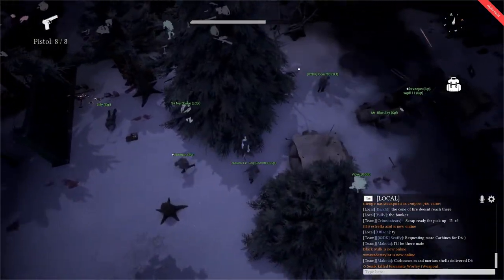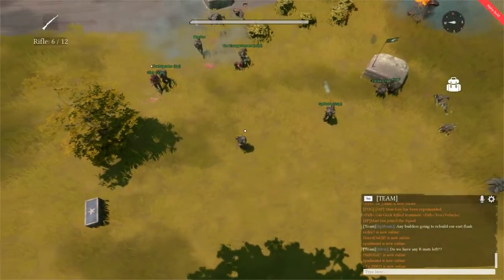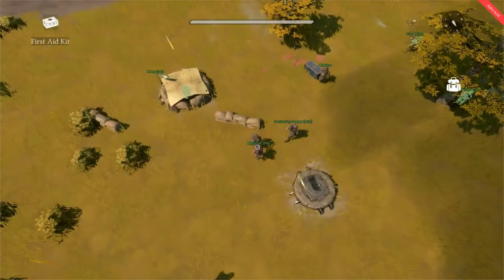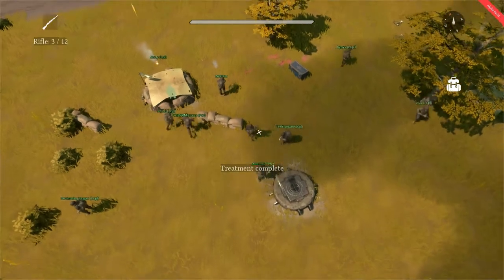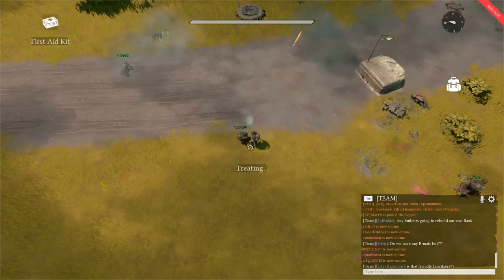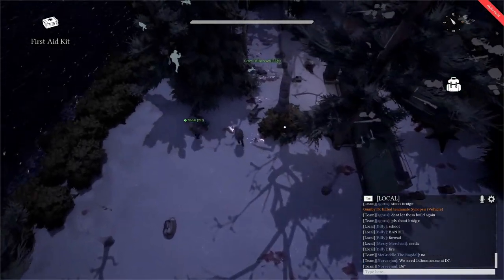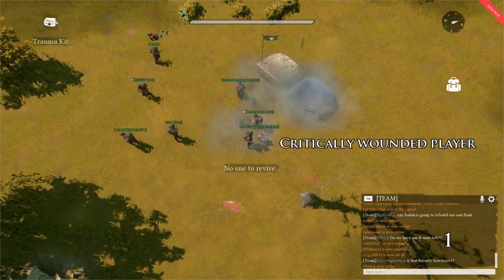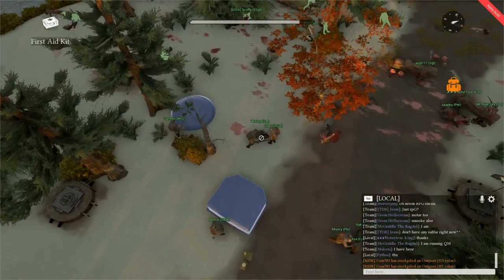Foxhole Boot Camp Tutorials - Lesson 10: Being a Medic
Lesson 10 of the VoxAgon Tutorial series, Foxhole Boot Camp. In this 'how to play' video we cover the essentials of being a combat medic in the game; we explore correct positioning for the medic, how to treat lightly and severely wounded players and learn how to revive downed and critically wounded players before the bleed to death.

*Please note that as of recording, Foxhole is in its 0.2 Early Access Steam release. Information and functionality of the tutorial may change as Foxhole iterates.